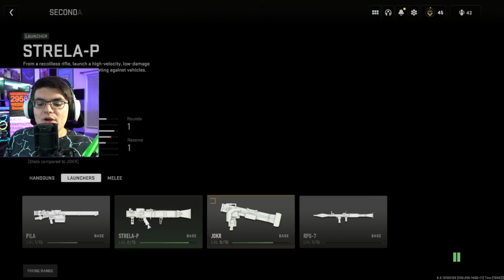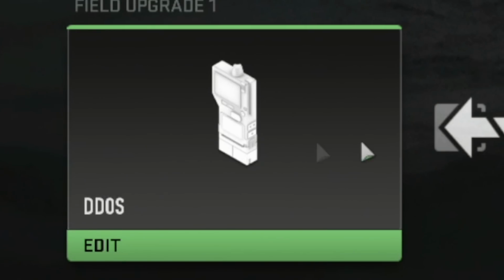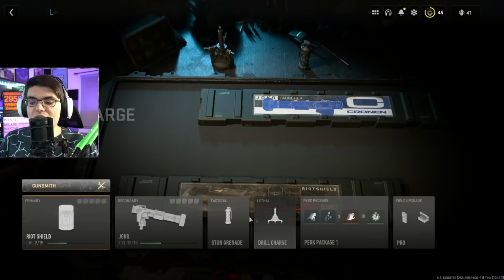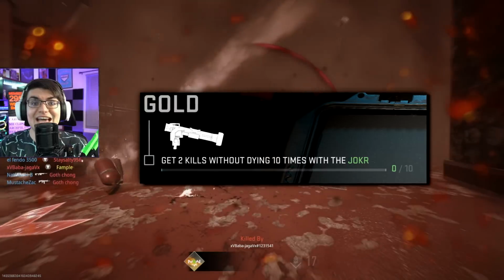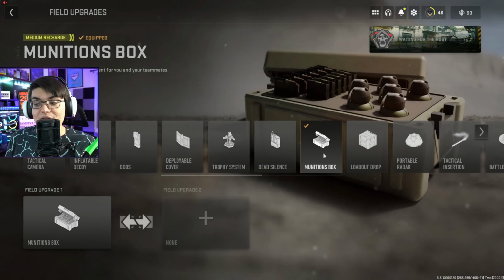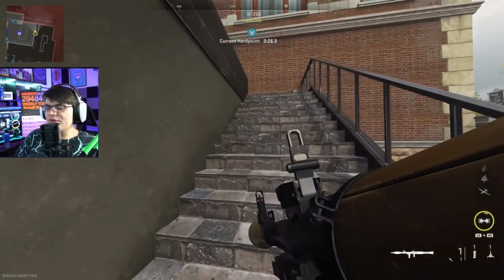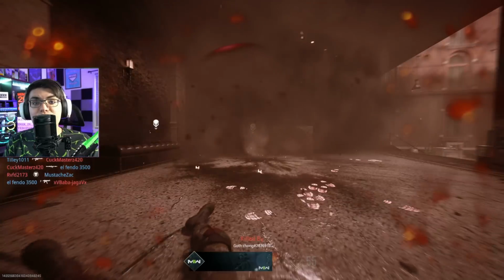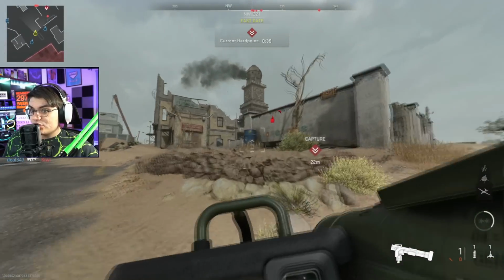How to get GOLD/ORION Launchers in 1 Day MW2 Guide (RPG, JOKR, PILA, and STELLA)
This is the fastest way to get the RPG, JOKR, PILA, and STELLA.
Weapon XP, Double Kills for the JOKR, and other rockets. How to destroy enemy killstreaks, equipment for platinum on the rocket launcher in MW2

00:00 How to get GOLD, POLY, ORION Lunchers in MW2 (1 Day Guide)
00:16 Getting all weapons ORION fast (MW2 Poly Guide)
00:24 How to unlock ORION for the rockets (MW2 Gold Guide)
01:17 Class setup for Getting Weapon XP for the Rockets (MW2 Orion Guide)
01:45 Normal Weapon XP Methods (MW2 Gold Guide)
02:03 Fastest rocket Weapon XP Method (MW2 Poly Guide)
02:47 Do all rocket launchers in a row (MW2 Orion Guide)
03:28 Base Camo Rocker launcher challenge (MW2 Gold Guide)
03:37 Class setup for Getting Base Camo for the Rockets (MW2 Orion Guide)
04:25 Method for getting the Base Camo challenge for the rockets (MW2 Platinum Guide)
04:57 Gold camo challenge for the rockets in MW2
05:30 Class setup for Getting Base Camo for the Rockets (MW2 Orion Guide)
05:45 Method for getting the Gold Camo challenge for the rockets (MW2 Gold Guide)
05:55 Platinum Camo Challange for the Rockets in MW2
06:10 Class setup for Getting Platinum Camo for the Rockets (MW2 Platinum Guide)
06:45 Method for getting the Platinum Camo challenge for the rockets (MW2 Gold Guide)
07:43 RPG and Strela Platinum Camo challenge for the rockets (Destroy Killstreaks, equipment)
09:00 What equipment counts for the Platinum Rocket challenge
09:42 Polyatomic Camo Challange for the Rockets in MW2
10:14 Class setup for Getting Polyatomic Camo for the Rockets (MW2 Polyatomic Guide)
10:36 Method for getting the Polyatomic Camo challenge for the rockets (Double kills with MW2 Rockets)
11:12 How to get double kills with the JOKR in MW2 (JOKR Polyatomic camo challenge)
12:40 How to get GOLD, POLY, ORION Lunchers in MW2 (1 Day Guide)
12:59 Getting all weapons ORION fast (MW2 Poly Guide)